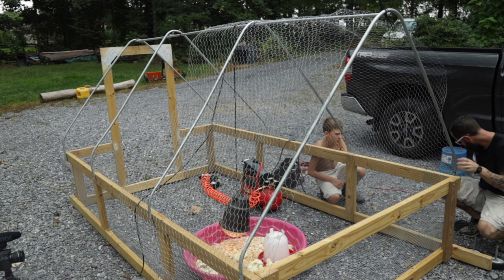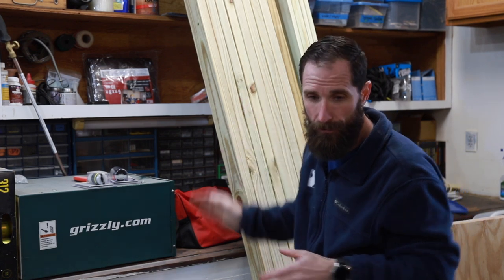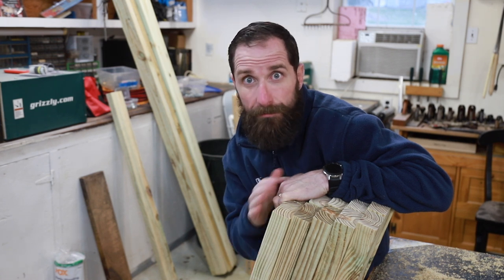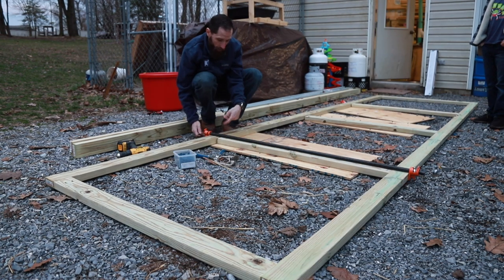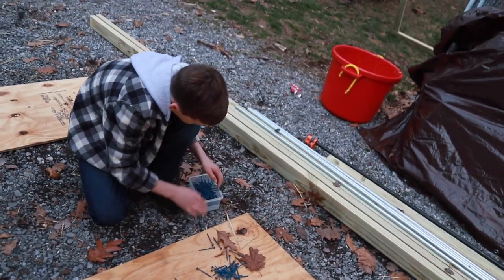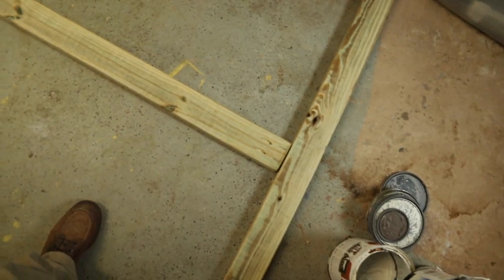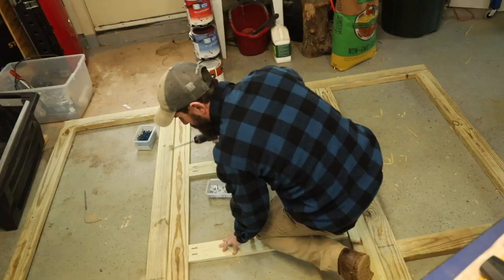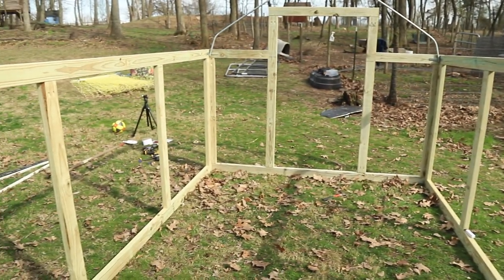DIY: How To Build A Simple Greenhouse: Building The Frame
DIY: How To Build A Greenhouse: Building The Frame
We are so excited to start this build.  It has been a point of conversation for so long, but we finally made the talk into a reality.  Now to get this thing built!

We know some of you do not have room for a greenhouse, but if you have a spot for the GreenStalk Vertical Garden, we highly recommend checking them out